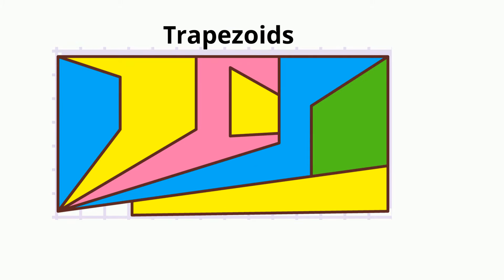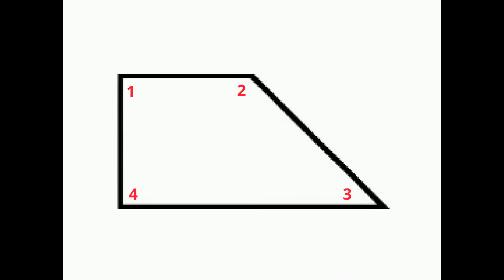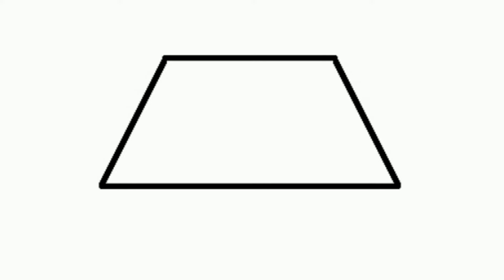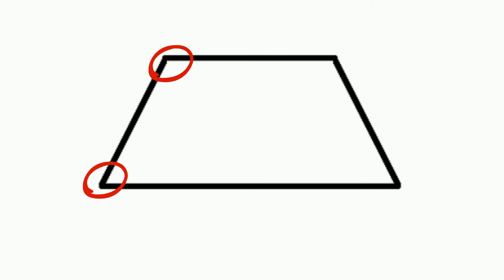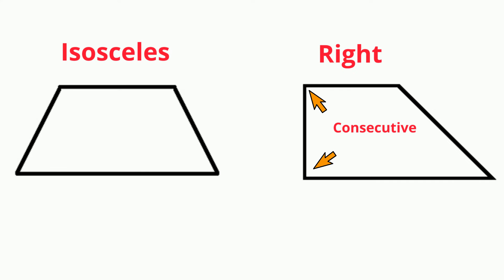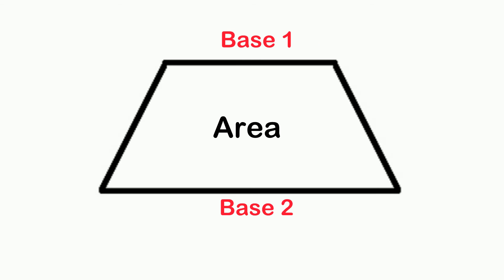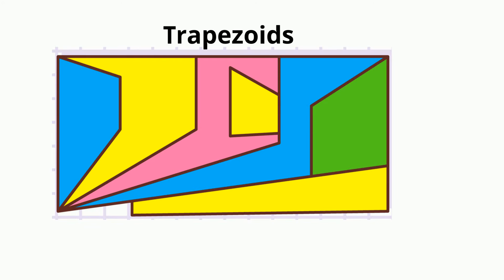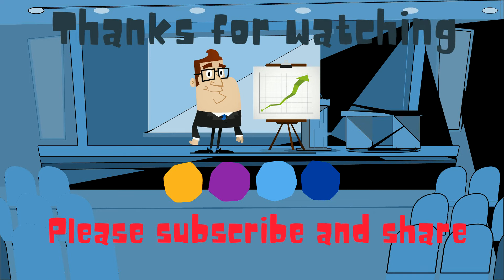WHAT DOES A TRAPEZOID LOOK LIKE ?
What makes a trapezoid a trapezoid? A trapezoid has two parallel sides and two nonparallel sides.
A trapezoid is a quadrilateral because it has four sides.
I also cover,
How to find the area of a trapezoid
The median
How to identify a trapezoid
The shape of a trapezoid
Number of sides
Is a trapezoid a parallelogram?